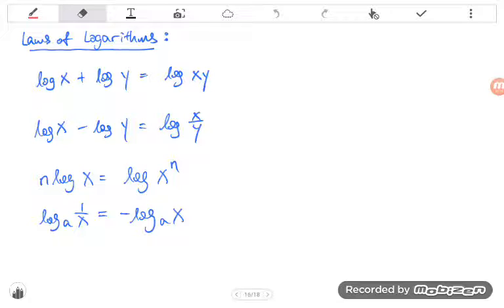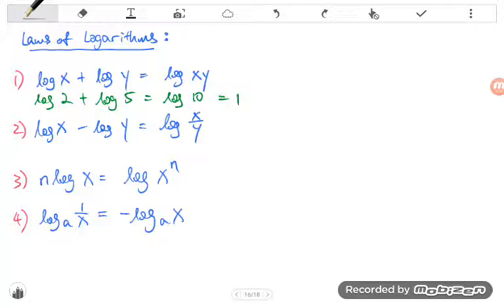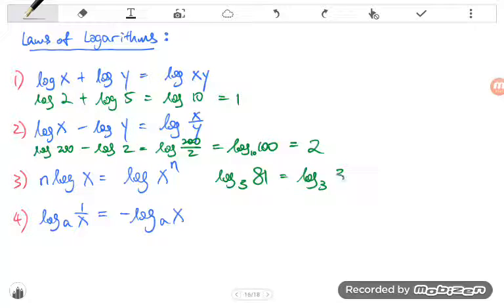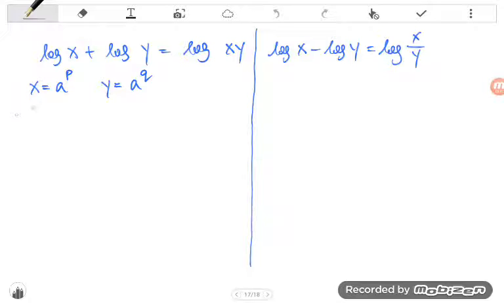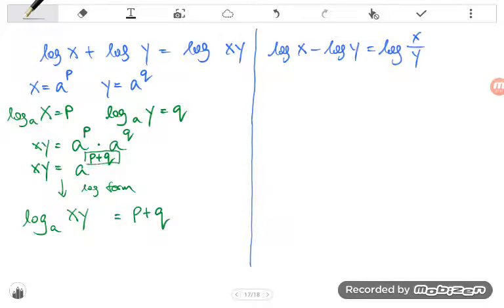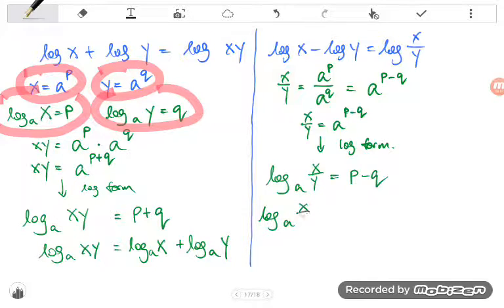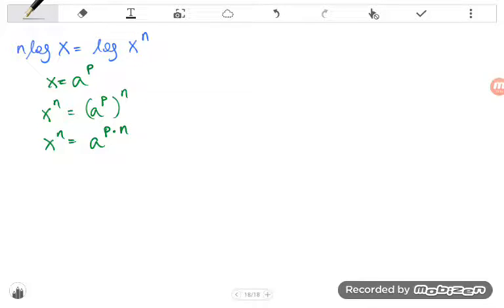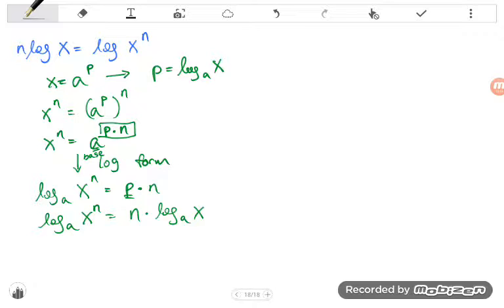4.6.1 Laws of Logarithms